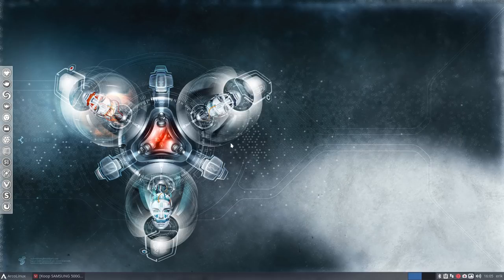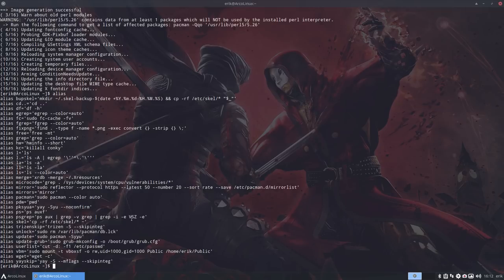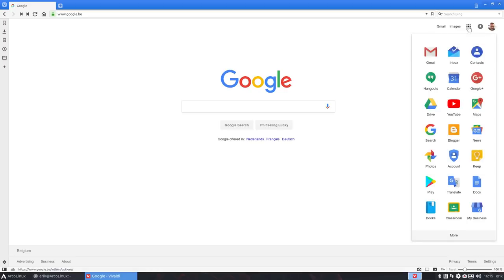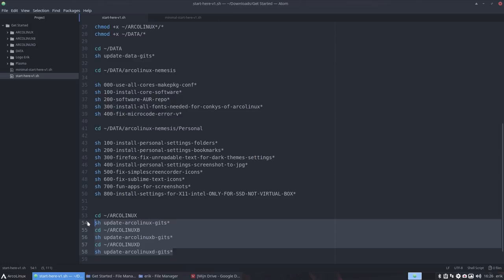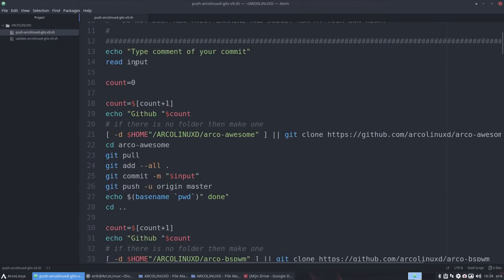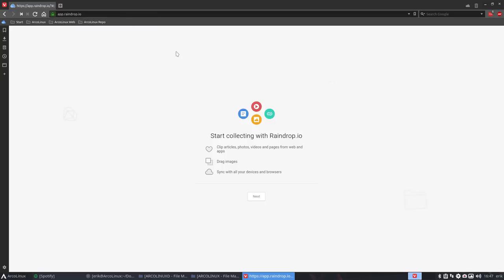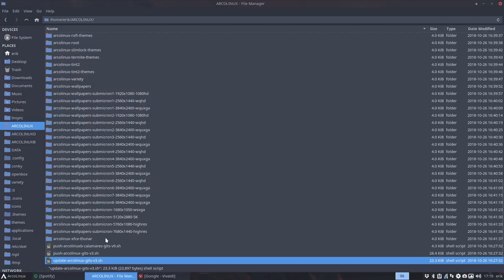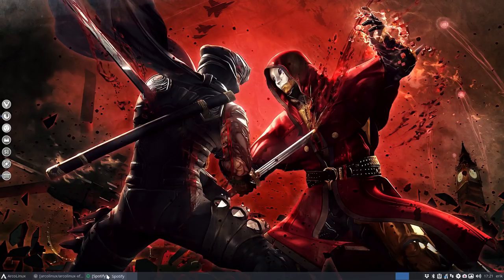ArcoLinux : 609 what to do after a clean install of ArcoLinux - exploring the scripts